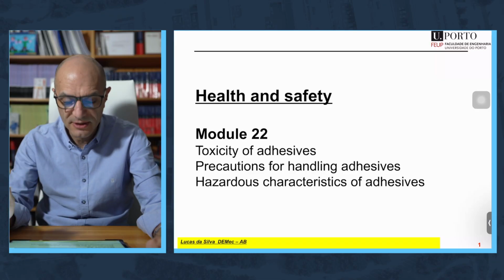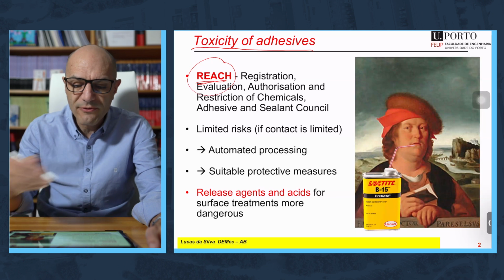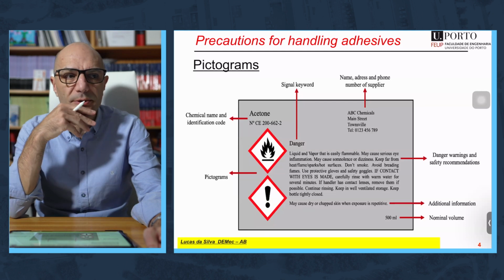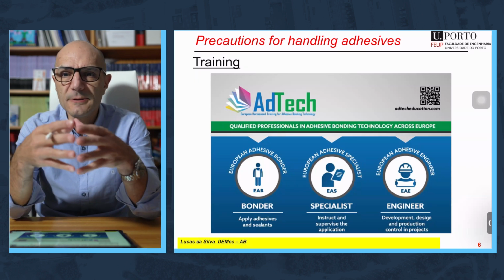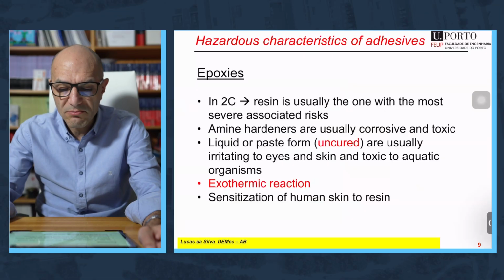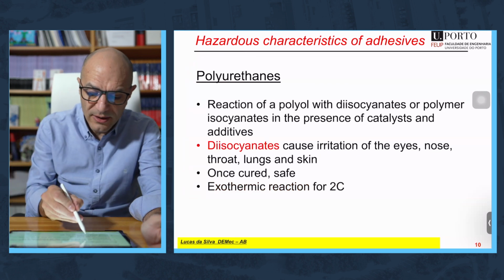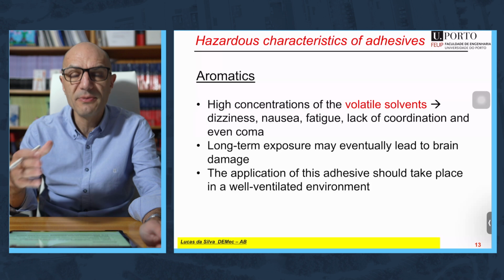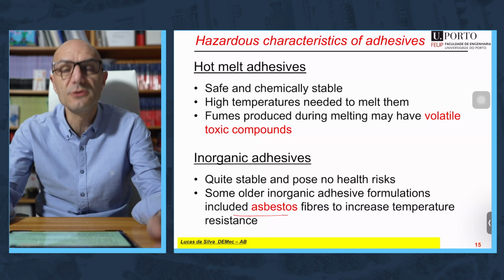Adhesive bonding - Module 22 - Health and safety (Part 1)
Safety is paramount in all manufacturing processes, and adhesive bonding is no exception. In this video, we will learn about adhesive toxicity, learn about the necessary precautions for handling adhesives and will delve in detail into the hazardous characteristics of the main adhesives chemistries.